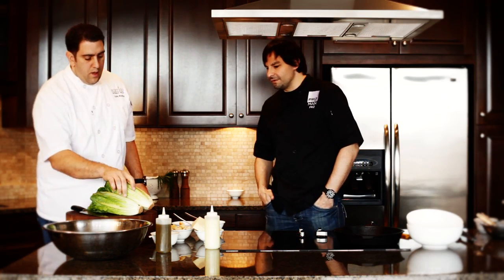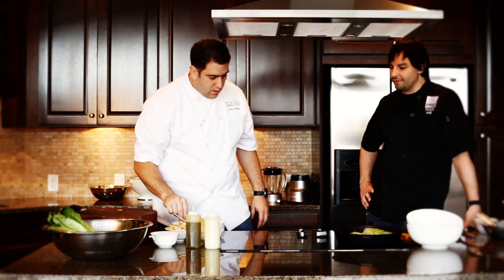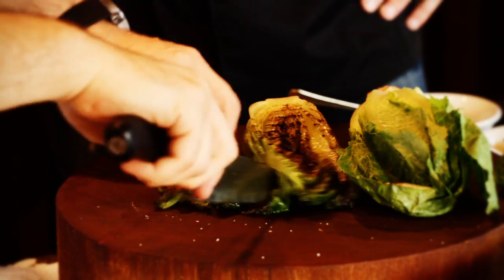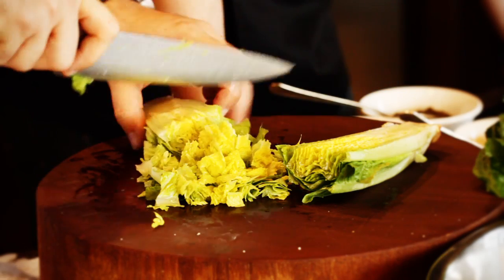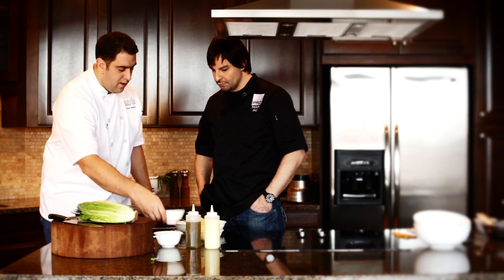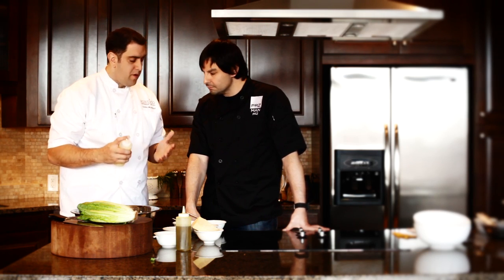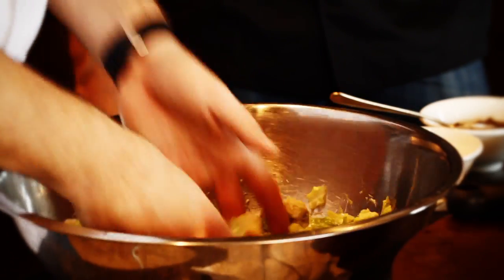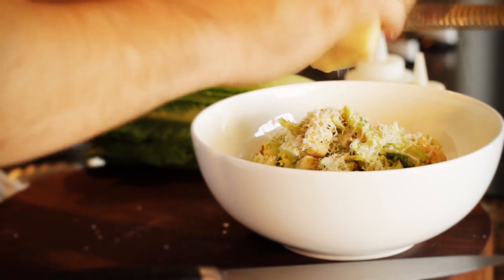How to Make a Grilled Caesar Salad with Steve Mannino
Chef Mannino of NYC's Rustico shares the restaurant's delicious and innovative recipe for a Grilled Caesar Salad.